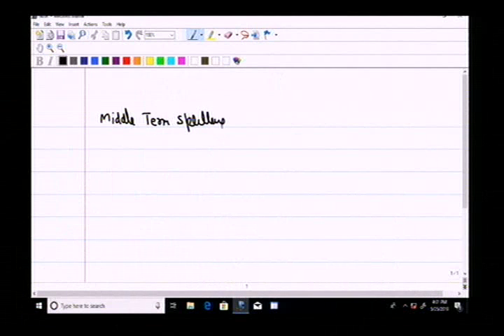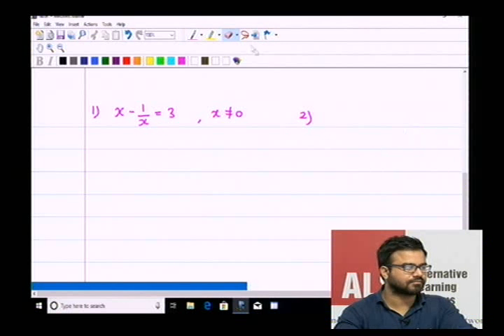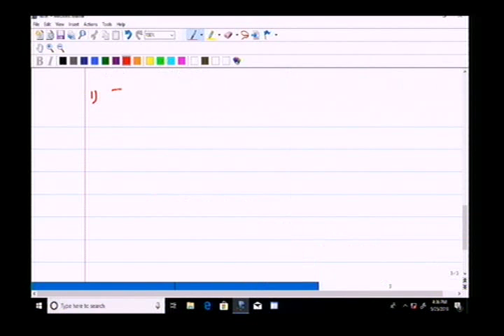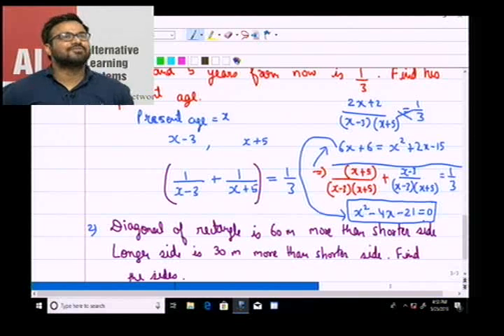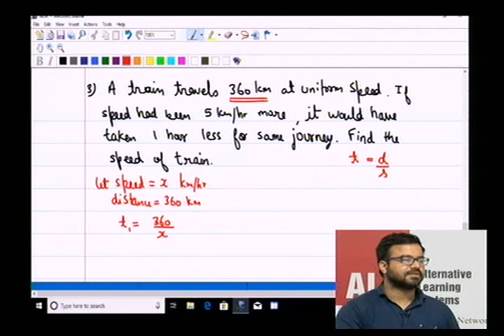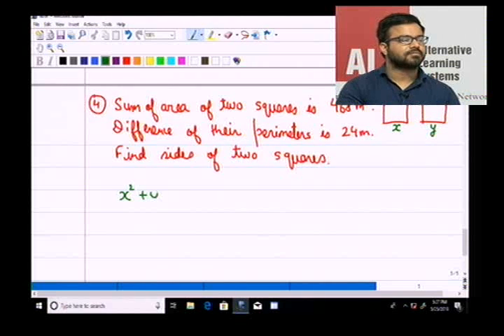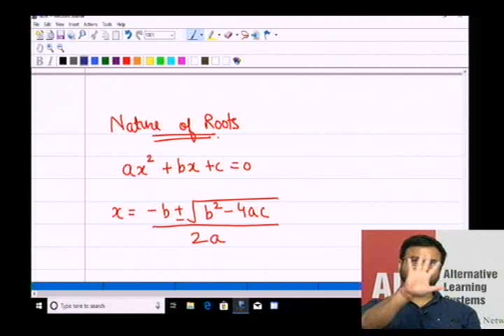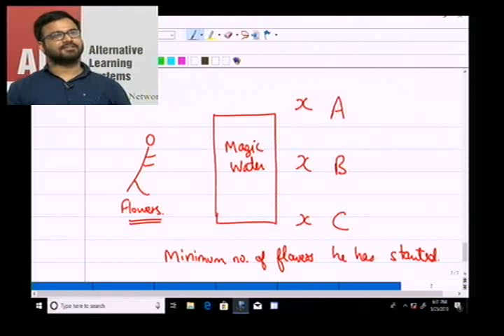Class 10 | Maths | Foundation | 25 May, 2019